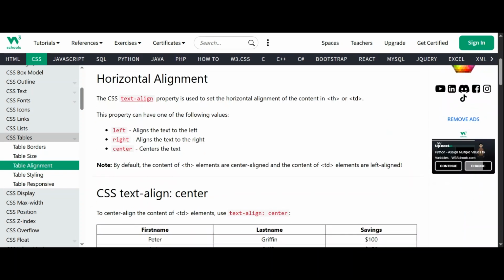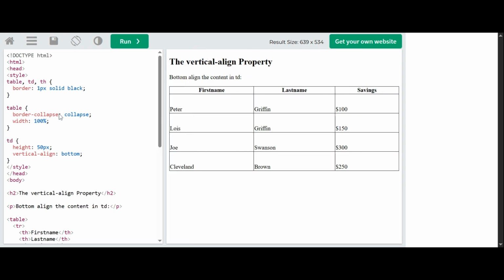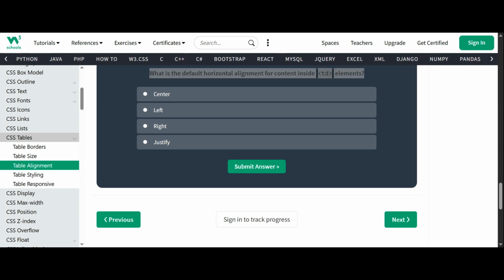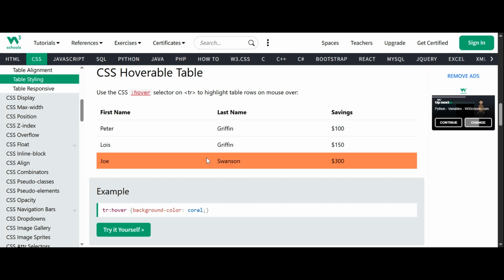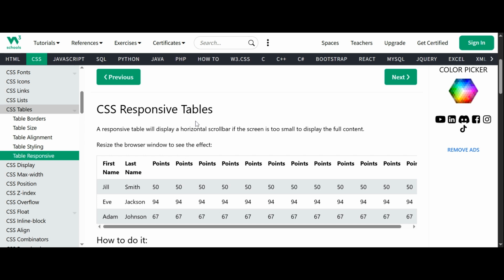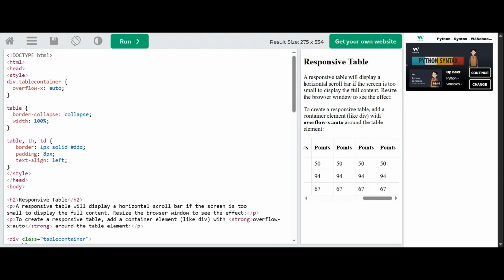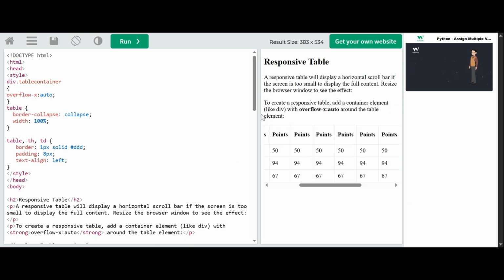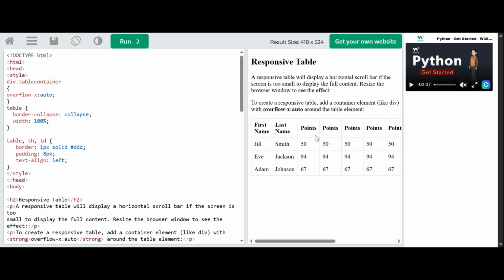CSS learn with me part 15 Table Alignment,styling,Responsive